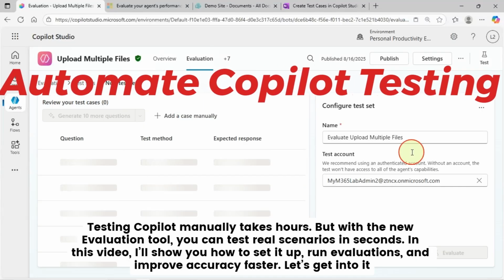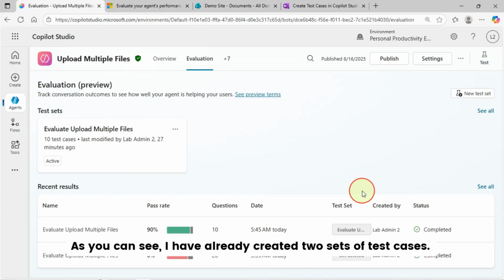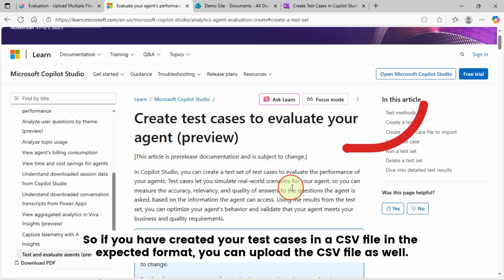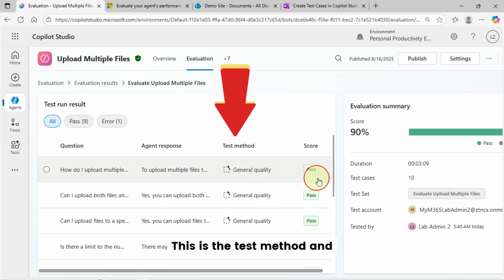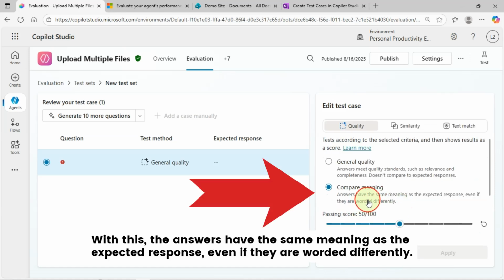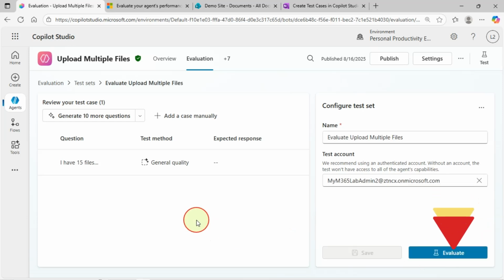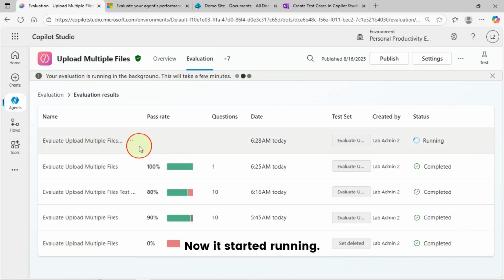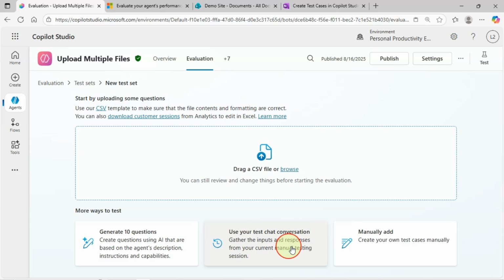Automate Copilot Testing in Seconds! | New Evaluation Tool in Copilot Studio With Live Demo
In this video, I’ll show you how to automate testing in Microsoft Copilot Studio using the brand-new Evaluation Engine.
No more manual testing or repeating prompts — now you can run test cases, import CSV test scenarios, and measure accuracy automatically!

✨ What You’ll Learn:
✅ How the Copilot Evaluation Engine works
📄 How to create manual & automated test cases
📂 How to upload a CSV file for batch testing
🧠 How to analyze test results & improve agent responses
🏢 Why this matters for real business deployment

This feature is a game-changer for organizations building reliable, scalable AI copilots for internal teams or customers.

for more content on Copilot Studio, Power Platform, Microsoft 365, and Enterprise AI.